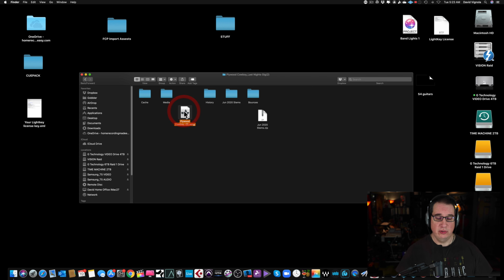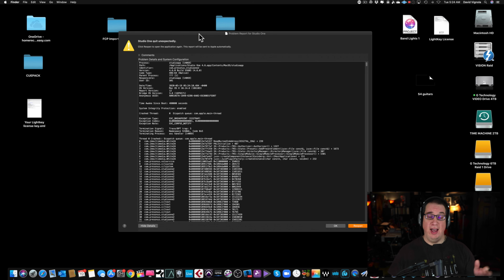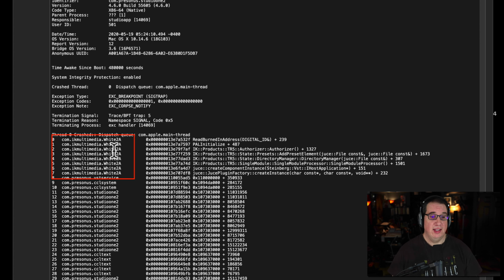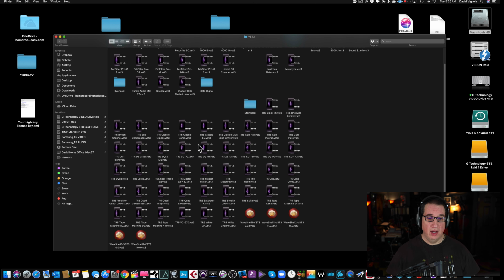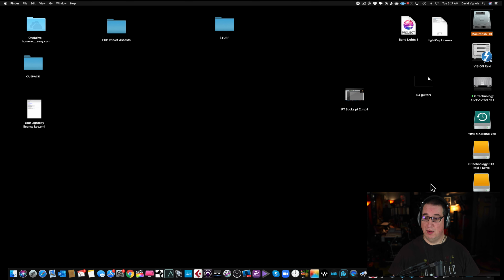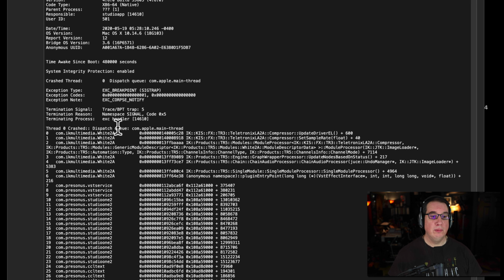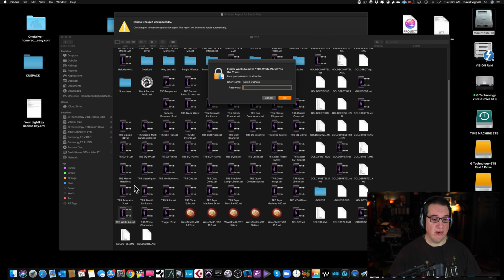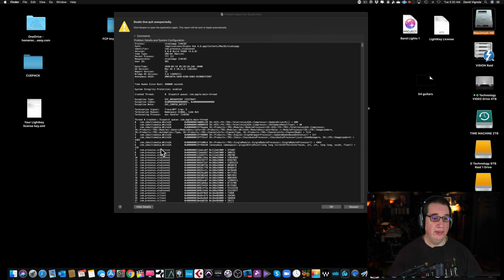Studio One Crashes When Loading & How to Fix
In this video, I show you how to fix Studio One Crashes When Loading a session. If you are a PC / Windows user with this issue. Go to the Presonus user forum for the fix. Link is below